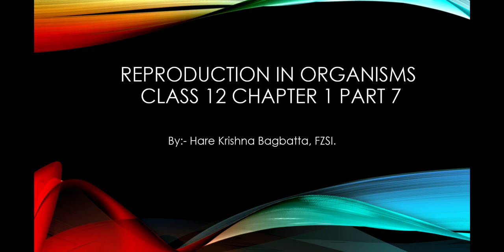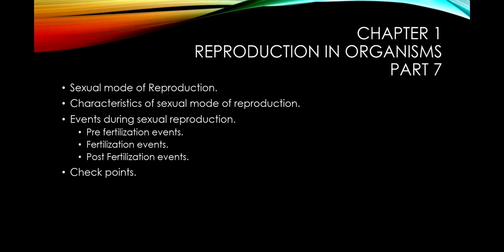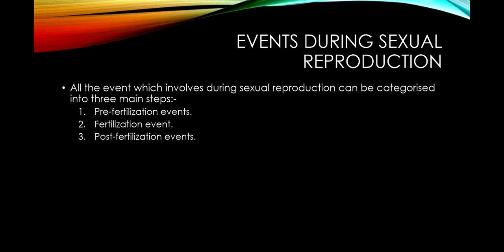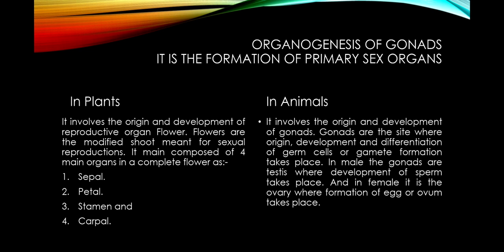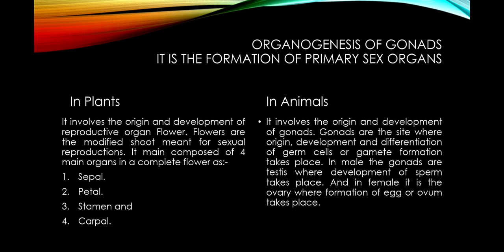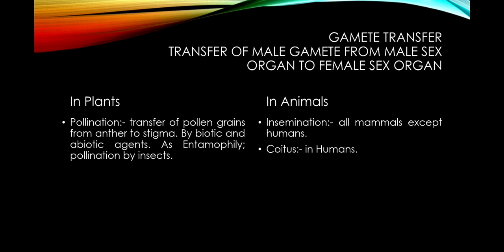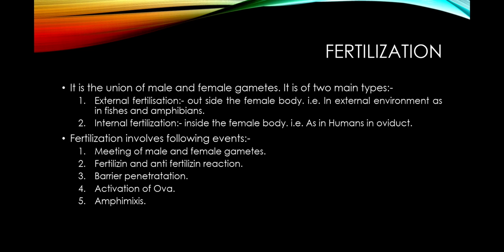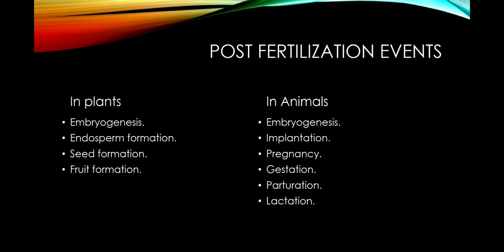Reproduction in organisms. # Biology # class 12. # chapter 1# part 7 last.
This is the last part of the chapter 1 . Ir includes # sexual reproduction and it's events in both plants and animals.